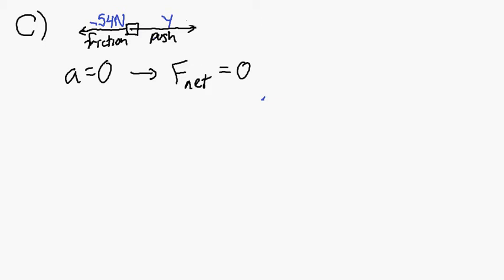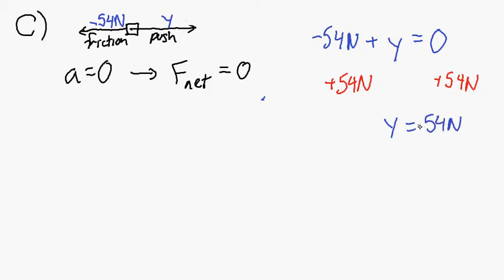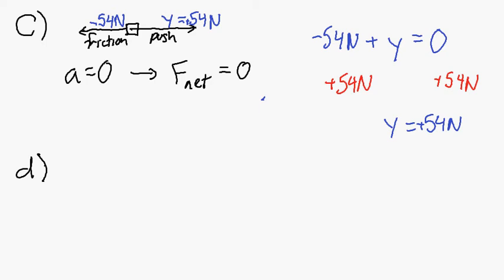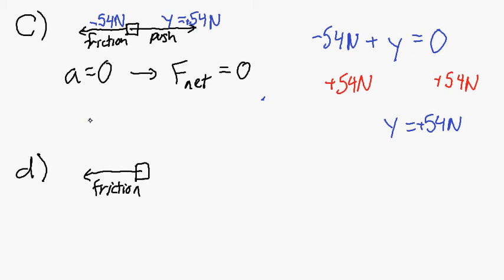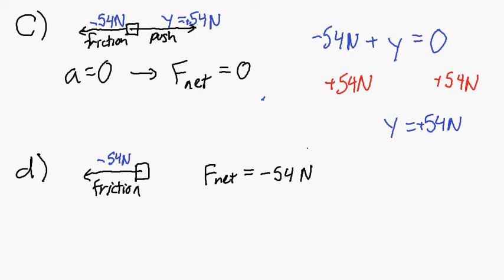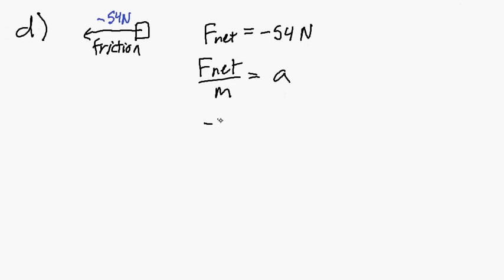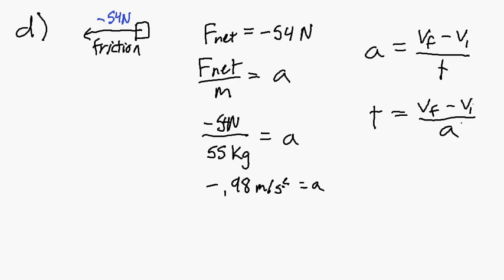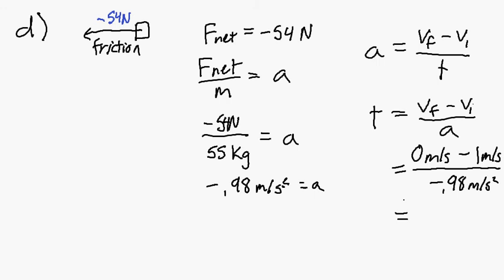Hockey Homework 1cd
Solutions for Andrew's suggestion for the hockey gear question, parts c and d.